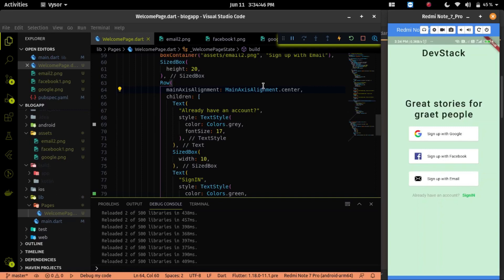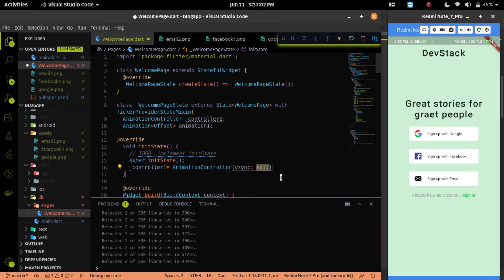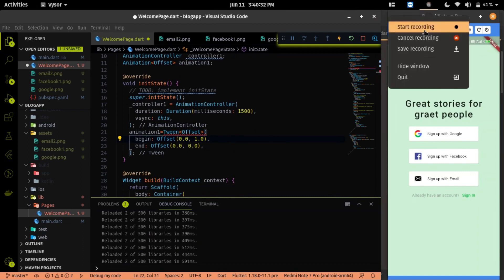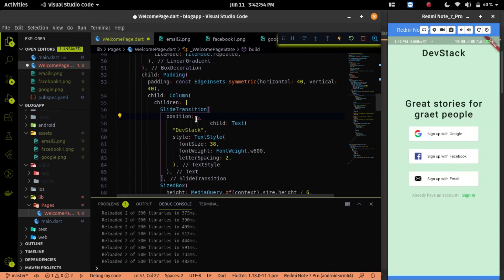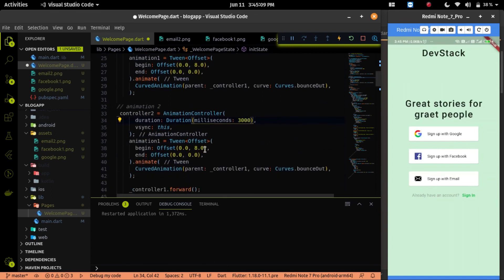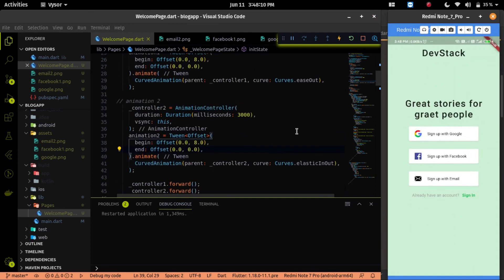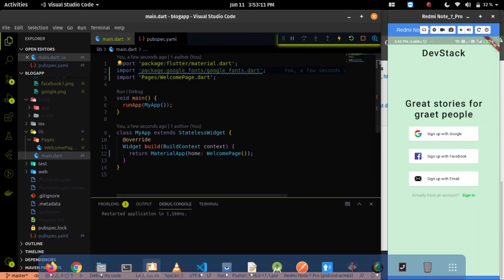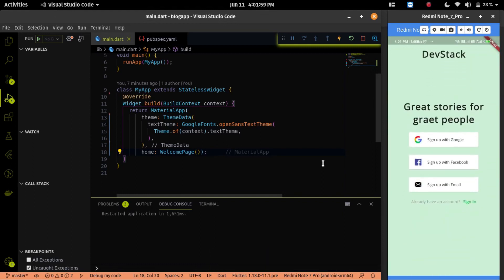Flutter: Let's add the animation on our welcome screen || Flutter with NodeJS #10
1)  I will show how we can implement the animation on the flutter app.
2) This is an explicit animation example because we are using the animation controller to implement the animation.